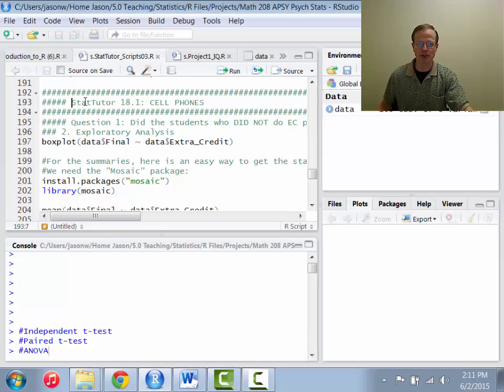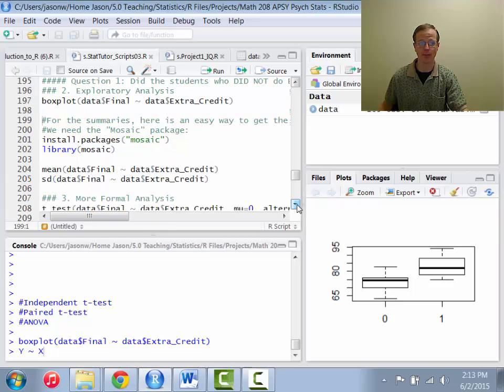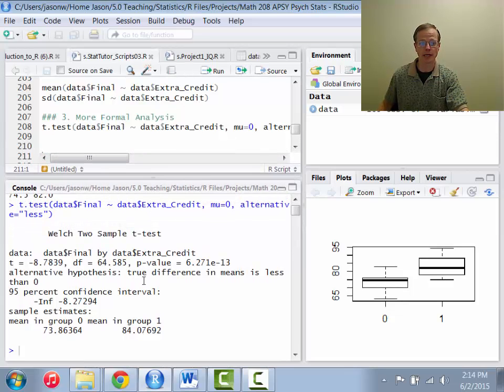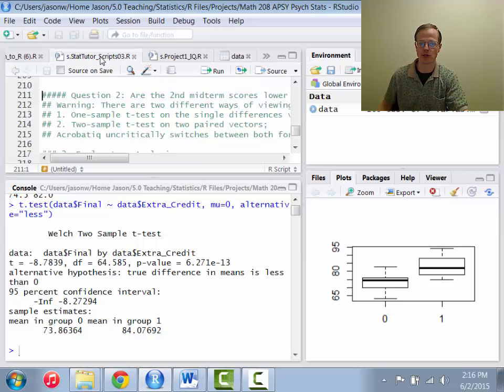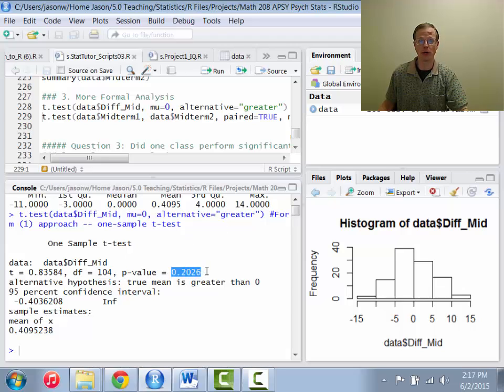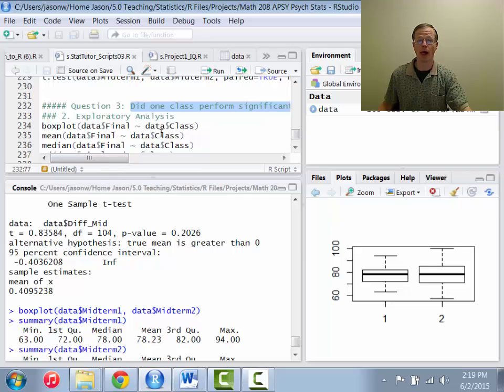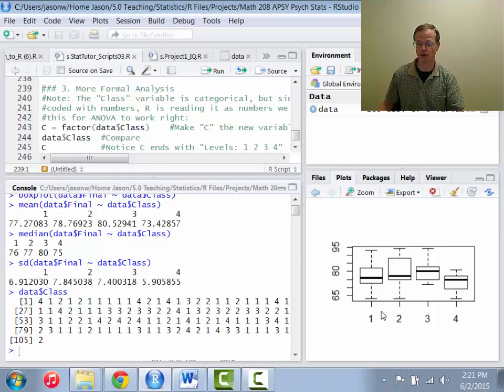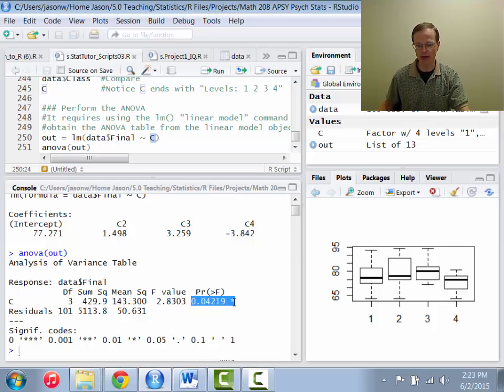StatTutor18 1: Analyzing Data from a Course's Gradebook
Step-by-step through the R steps of Acrobatiq's StatTutor18.1